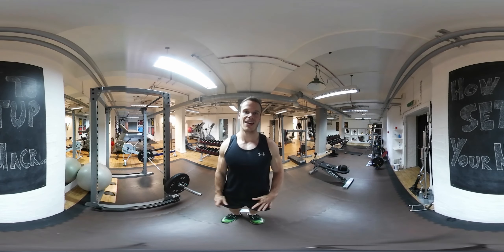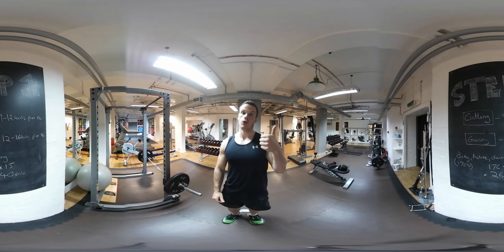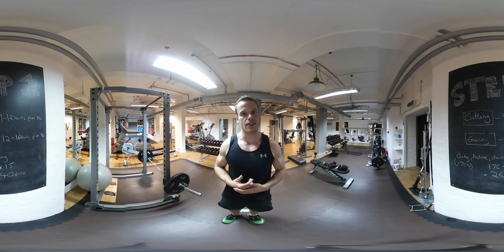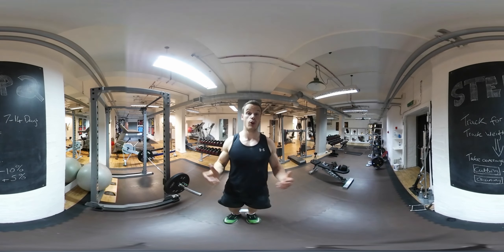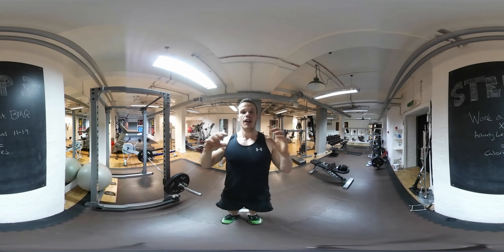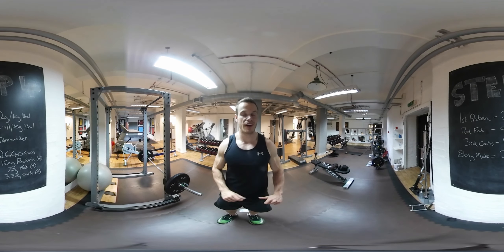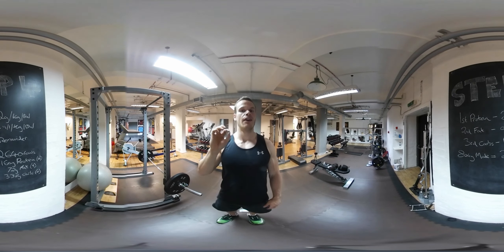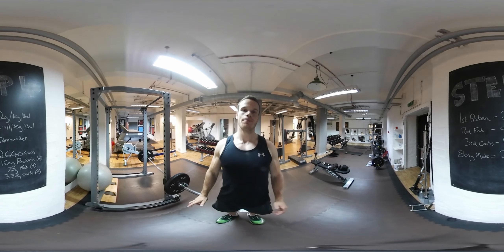HOW TO SETUP YOUR MACROS for IIFYM and FLEXIBLE DIETING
A simple and easy guide on HOW TO SETUP YOUR MACROS for IIFYM and flexible dieting.